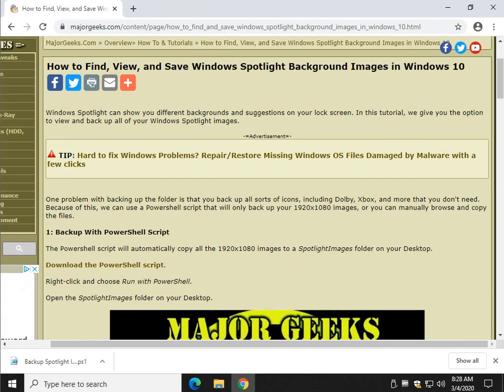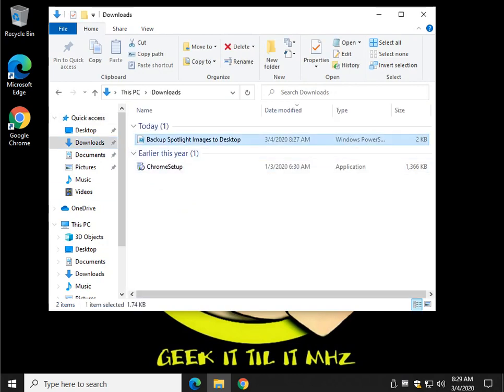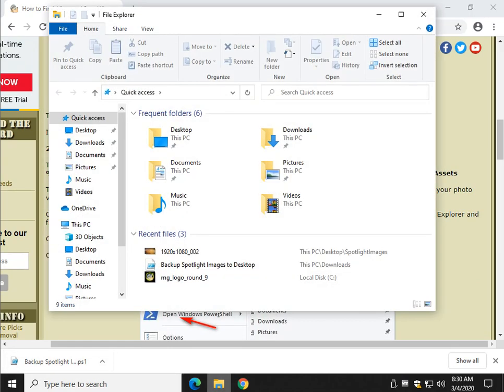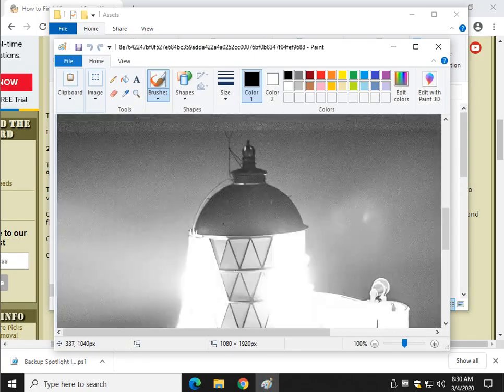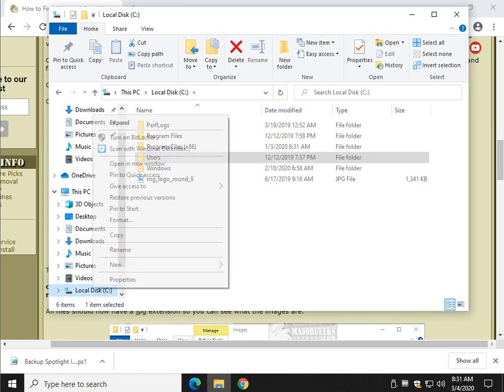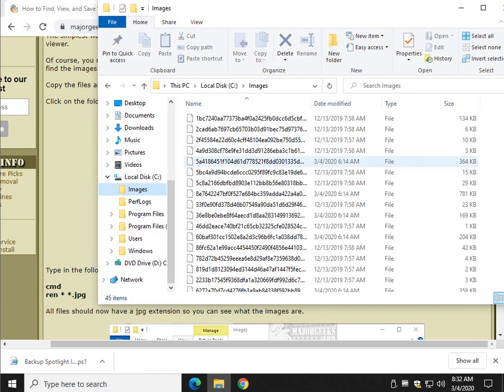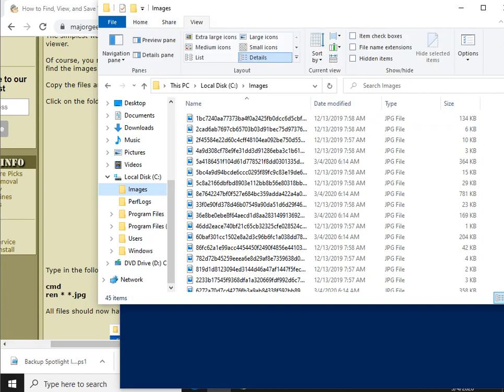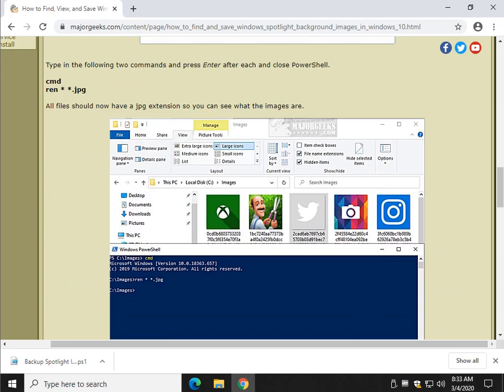How to Find, View, and Save Windows Spotlight Background Images in Windows 10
Windows Spotlight can show you different backgrounds and suggestions on your lock screen. In this tutorial, we give you the option to view and back up all of your Windows Spotlight images.